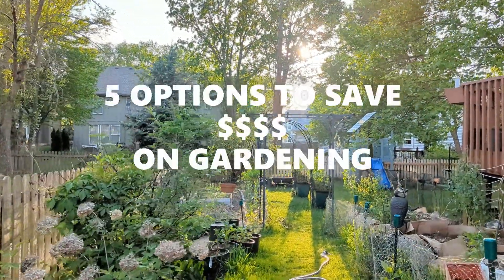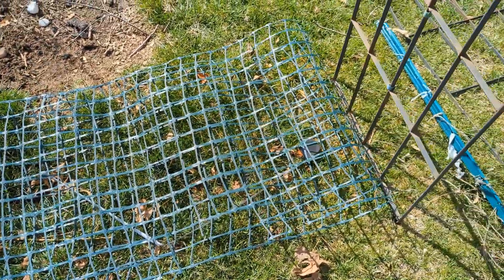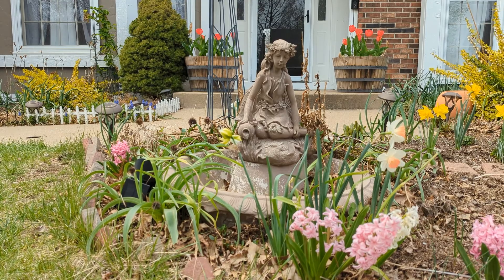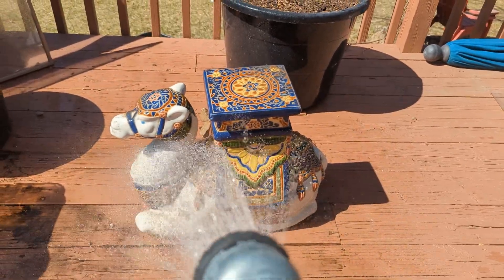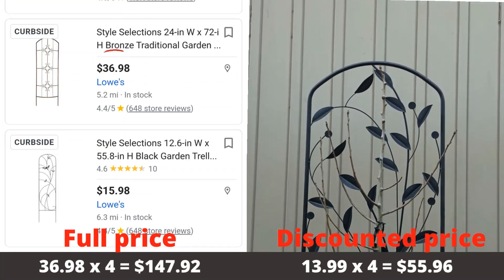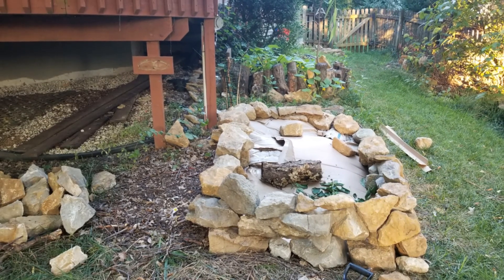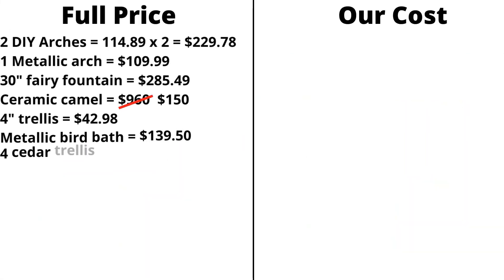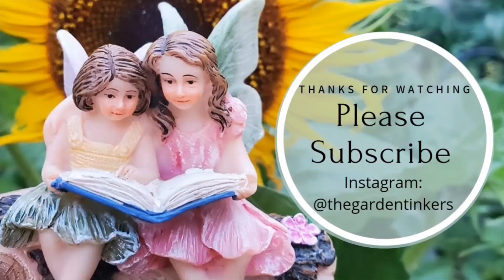Budget friendly tips for home gardening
We are giving a list of tips to save thousands of dollars on gardening materials such as trellises, garden tools, garden arches, gardening vertical structures, fencing on a budget. This will save you thousands of dollars while doing gardening. Saving money in your garden can be later invested somewhere else.

We are not associated with any of the websites we have displayed in our video. These only displayed as an example for common knowledge.